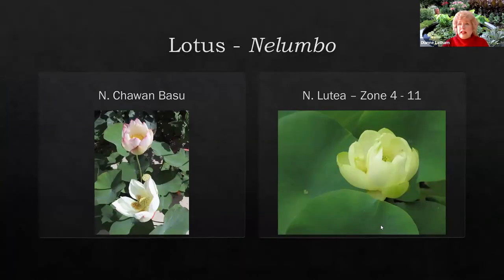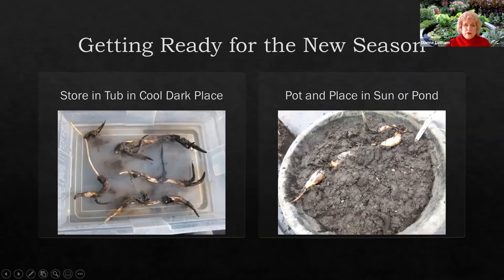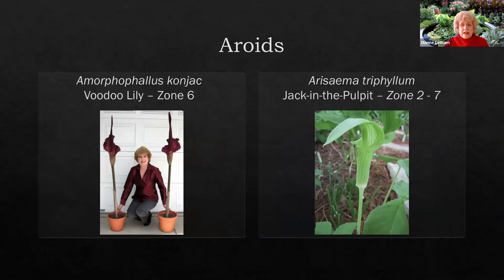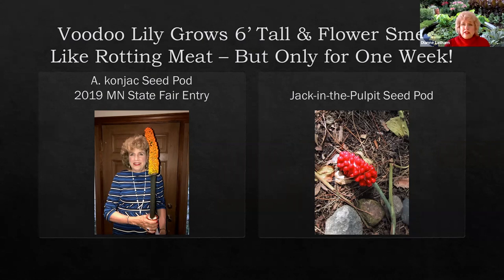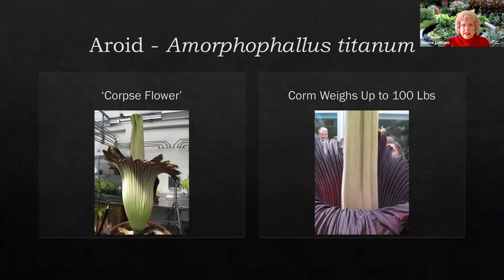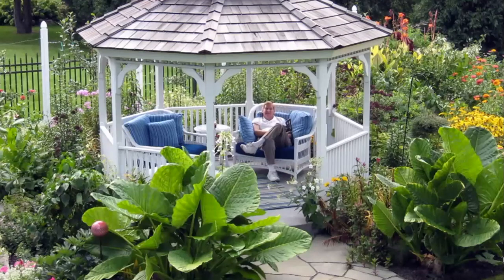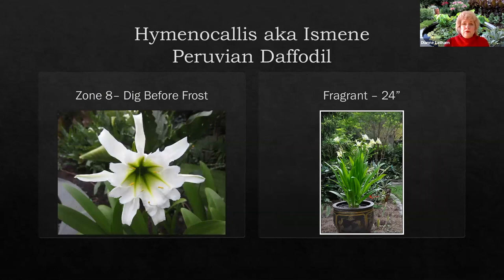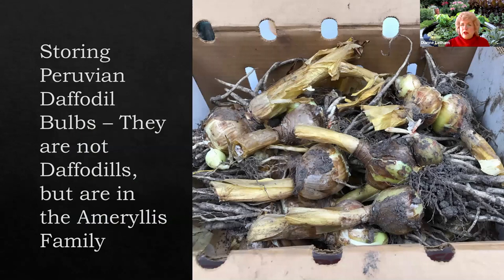Edina Garden Council Presents "Not in My Zone" by Dianne Plunkett Latham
Dianne Plunkett Latham shows how she grows plants meant for warmer zones
for a free PDF of the plants mentioned.